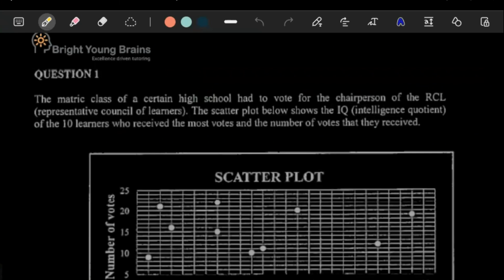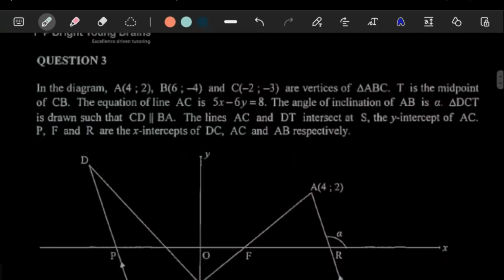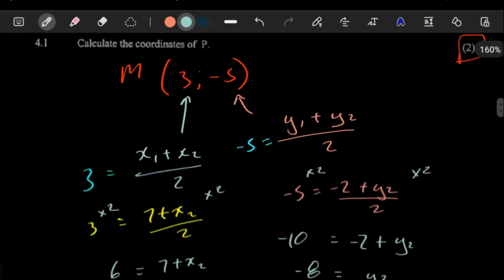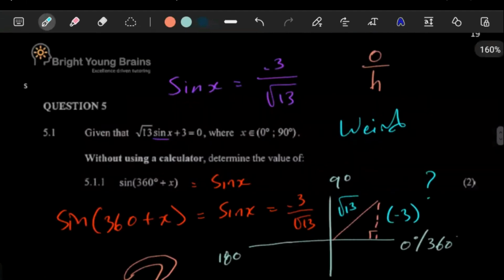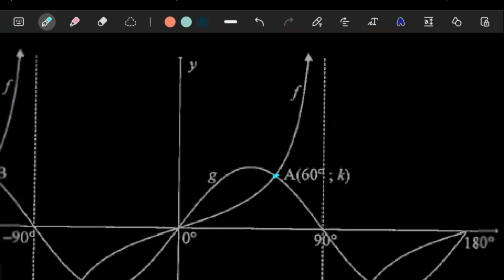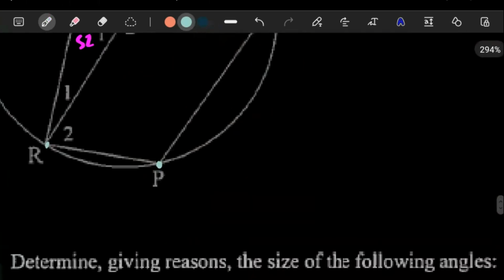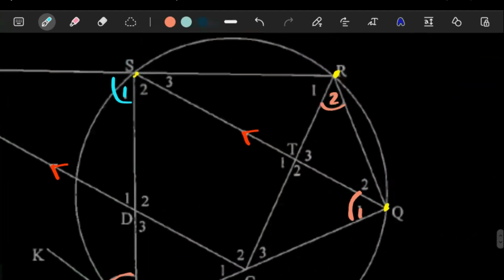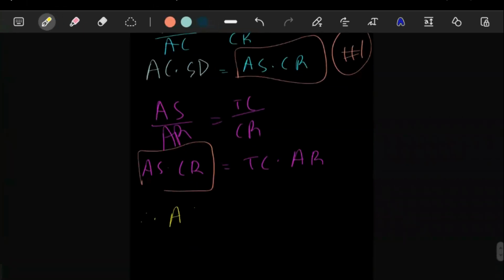November 2022 maths grade 12 paper 2 full memo